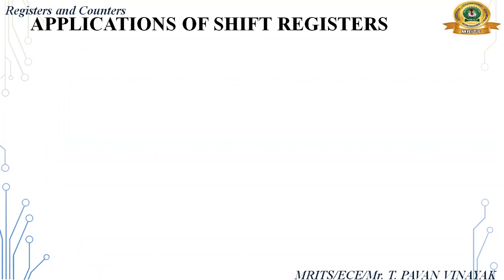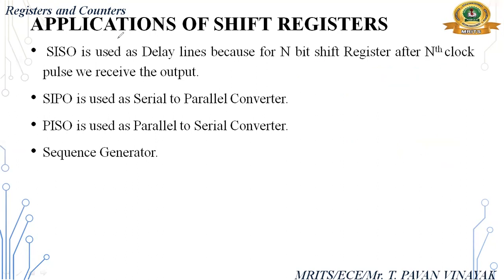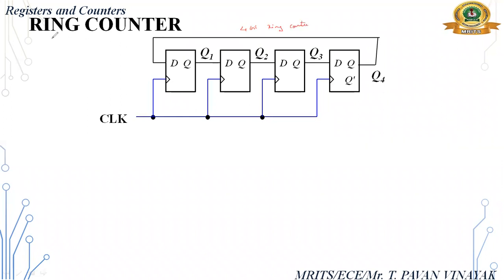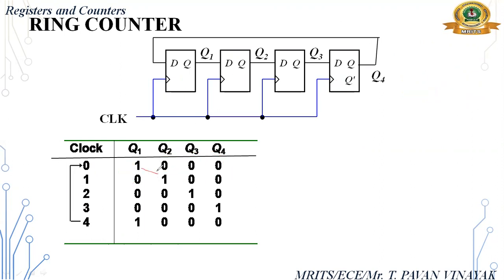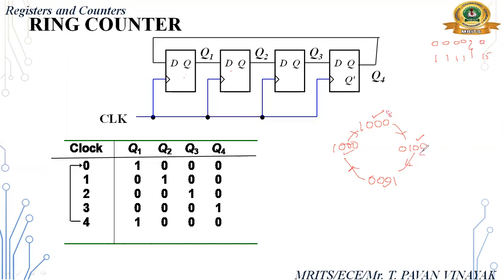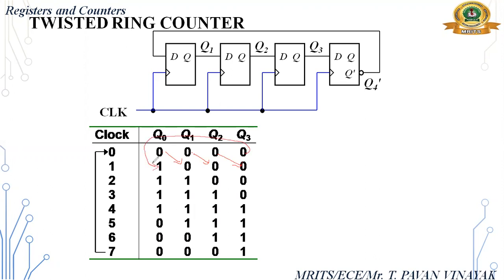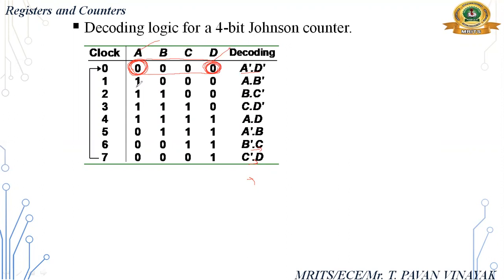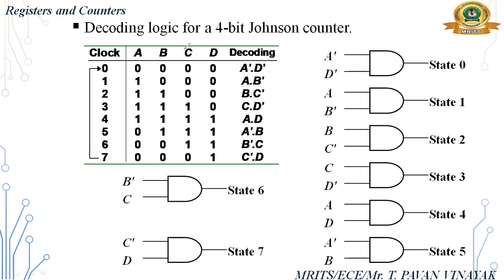Applications of Shift Register